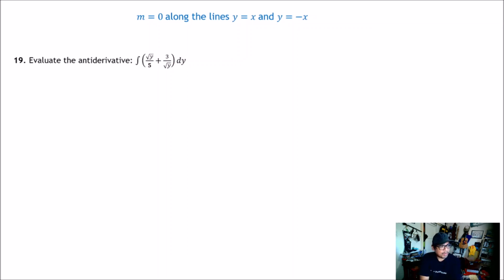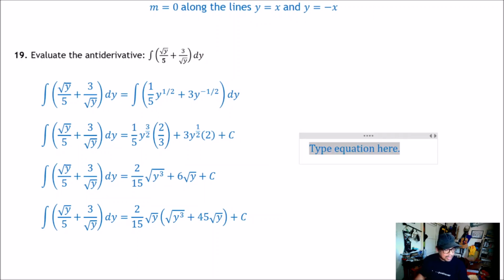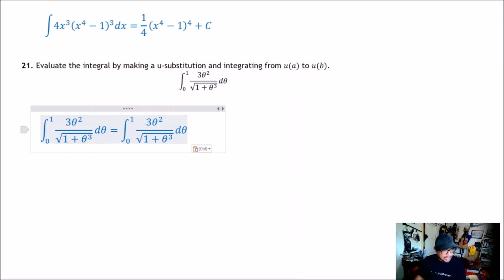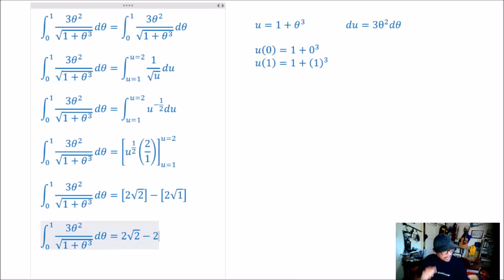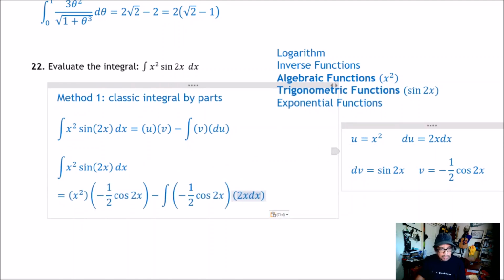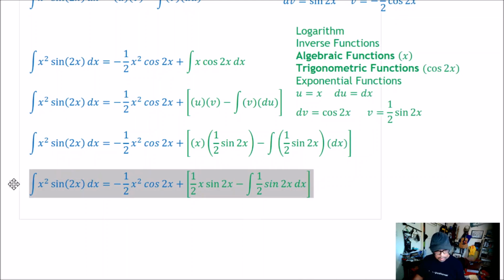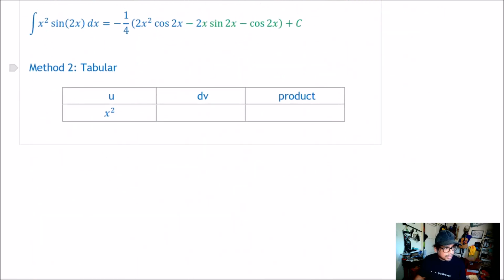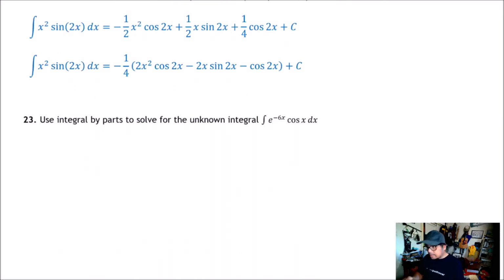AP Calculus B Practice Final Part 5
0:00 - #19 Evaluate the antiderivative
6:37 - #20 Substitution method for antiderivative
9:48 - #21 Substitution method for a definite integral
15:42 #22 Integral by parts
29:37 - #22 Integral by parts using the Tabular Method